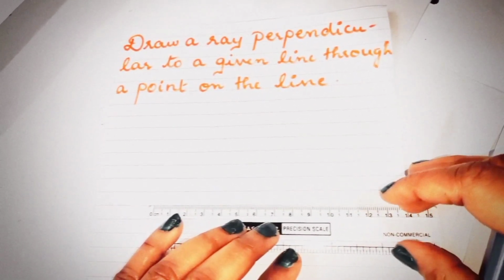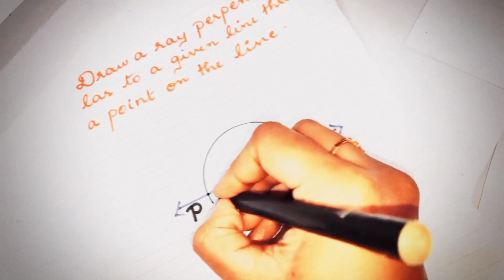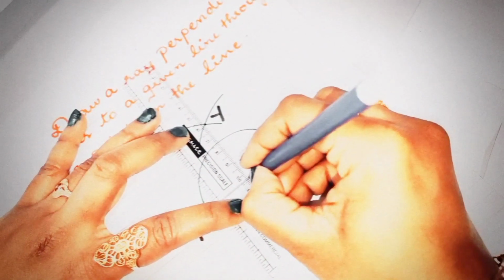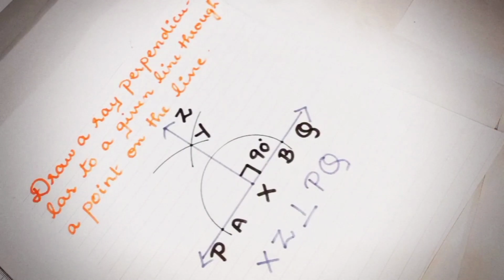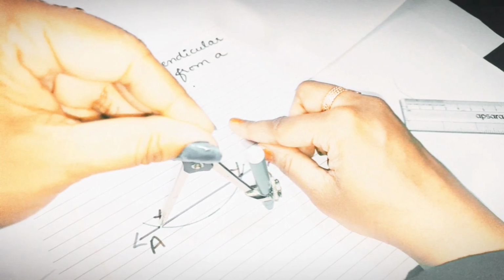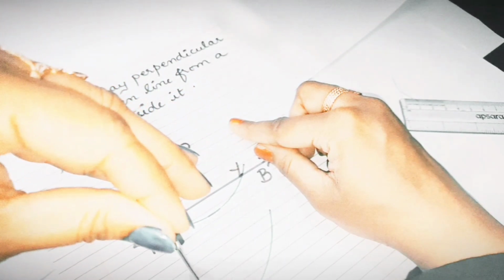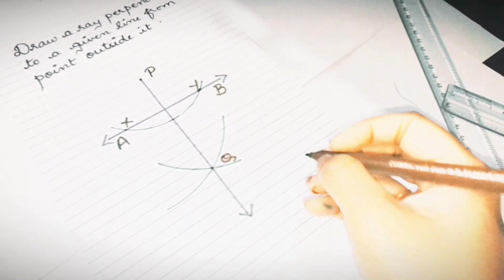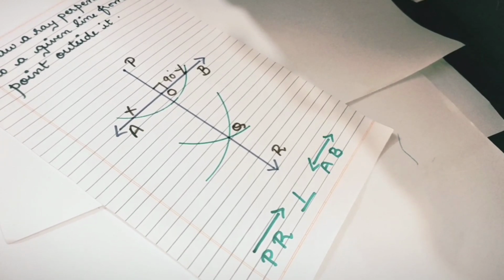Draw a ray perpendicular to a line :- (a) from a point on the line (b) from a point outside the line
Welcome to Easy Math Tutorials by Saj .

 In this video lecture( English Audio)  you can see how to easily construct a ray perpendicular to a given line under two conditions
(a) Learn how to draw a ray perpendicular to a given line from a point on the line
(b) Learn how to draw a ray perpendicular to a given line from a point outside the line